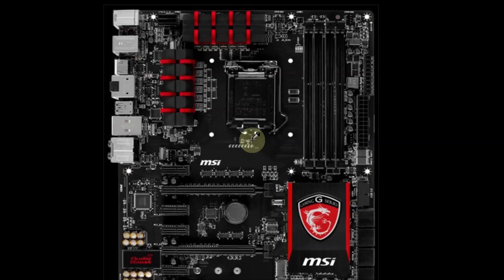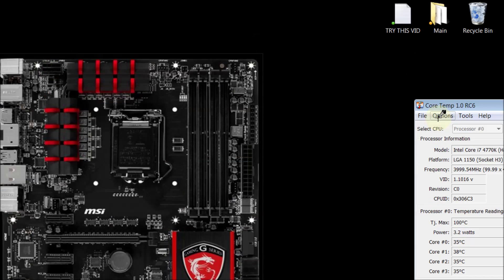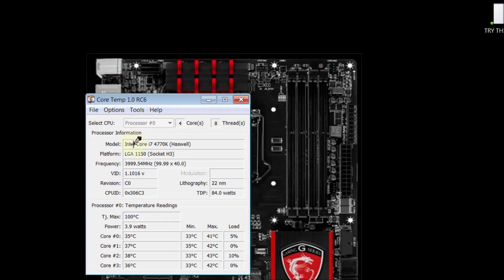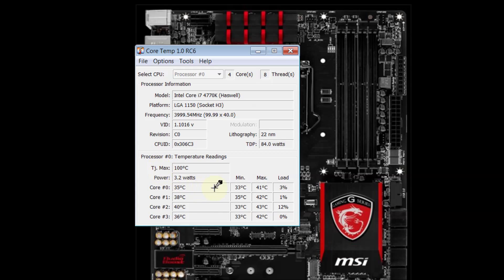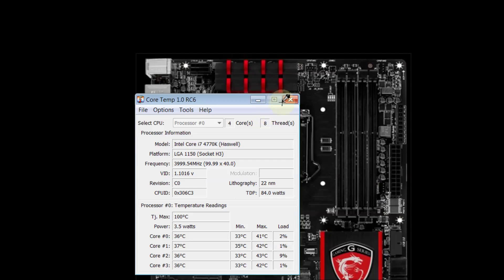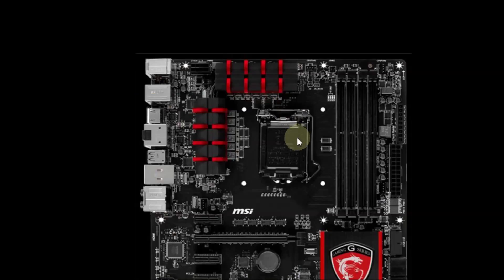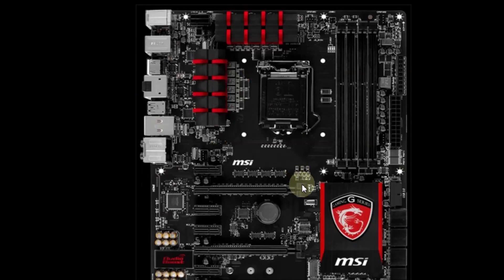Computer Freezing or Crashing? TRY THIS!!!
This video will show you how to stop your computer from freezing or crashing from memory issues, errors and display has stopped responding. We also show you how to manually check your memory.